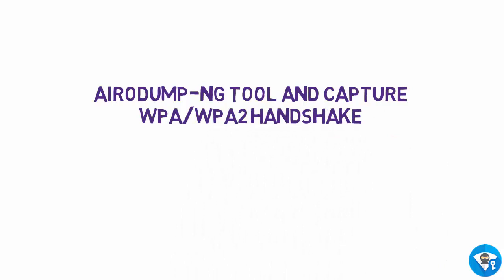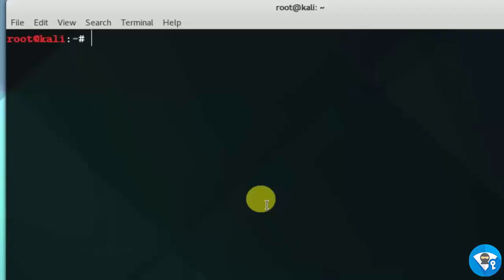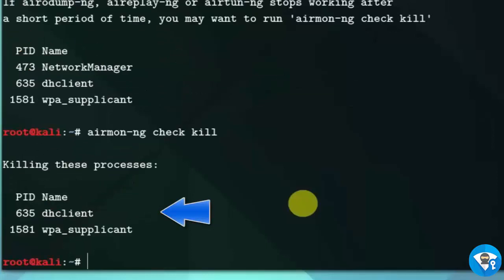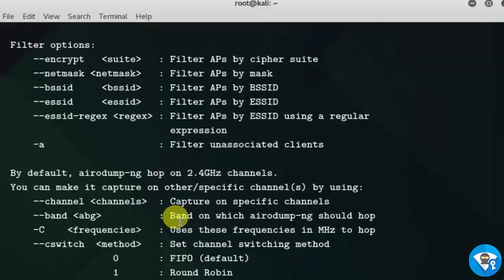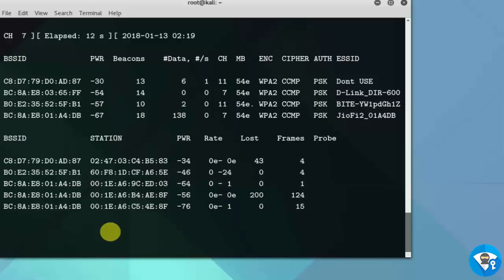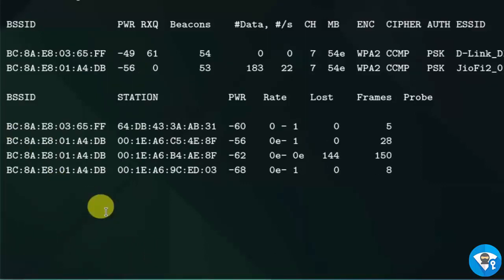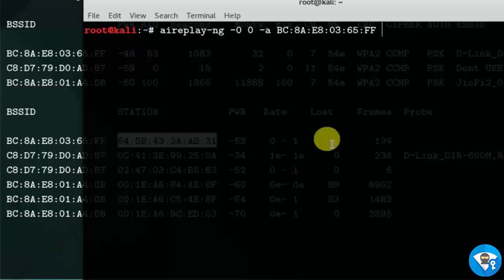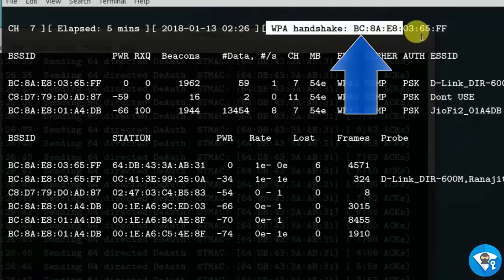Airodump ng Tool and Capture WPA WPA2 Handshake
This is a brief walk-through tutorial that illustrates how to crack Wi-Fi networks that are secured using weak passwords. It is not exhaustive, but it should be enough information for you to test your own network’s security or break into one nearby. The attack outlined below is entirely passive (listening only, nothing is broadcast from your computer) and it is impossible to detect provided that you don’t actually use the password that you crack.